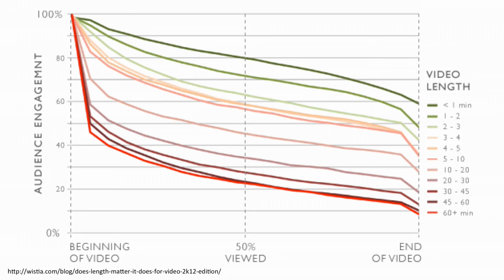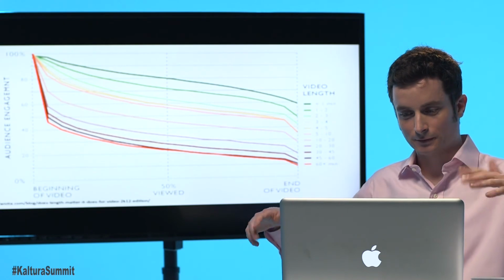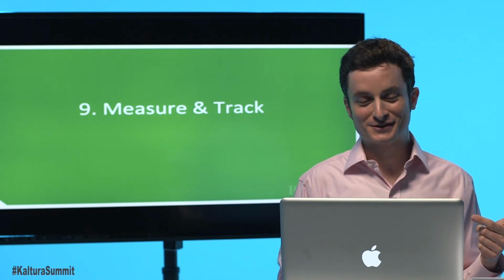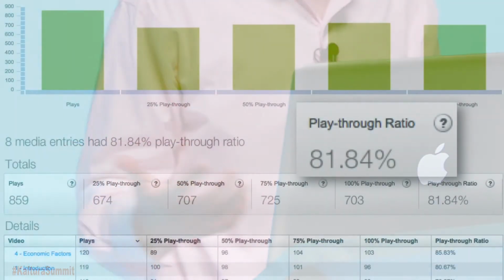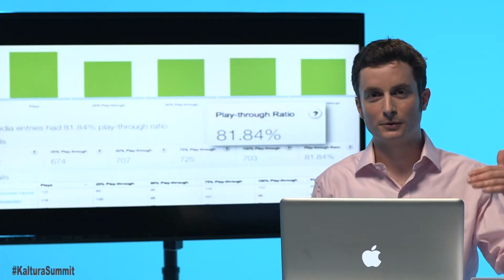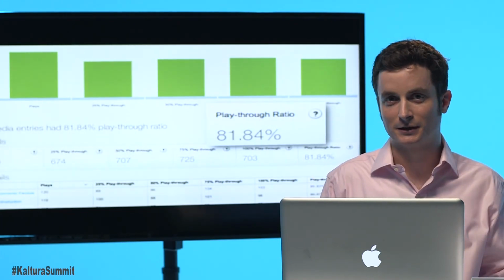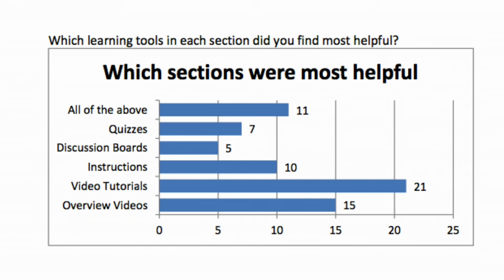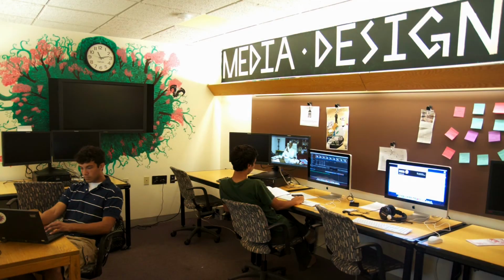5 TIps for Producing High-Quality VIdeo (Babson College)- KVS Clip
Babson College's Mark Graveline shares 10 lessons Babson has learned along their journey of building capability to produce high-quality video content in-house. Since Kaltura implementation in Spring 2011, Babson now has over 1,500 video assets, 50,000 plays, 95,000 minutes viewed, and increased production by 300% last year. Mr. Graveline shares tips on how to yield results as successful as Babson's.

To view this full presentation, and many others, visit our Kaltura Video Summit 2013 VOD

-We provide a framework for developing video applications.  It's so much more than a video management application.
-You choose the type of deployment: SaaS, On-Prem or on the Cloud. No other vendor offers you the freedom to decide. Learn about our deployment options »
-The Open Source advantage. Forget proprietary, closed code systems that lock you in. Our open-source or commercial licenses offer freedom, control, and affordability.
-Our developer community. With so many talented folks contributing, we can boast an unmatched pace of innovation and interoperability with third party solutions.
-User engagement and social features. Including video upload, recording, annotation, moderation, sharing, rating, Facebook integration and apps, Twitter integration, and much, much more.
-Not just video. Manage all your rich-media including images, audio, documents, and of course, video.
-Your content delivered to any device, anywhere, anytime. Full support for online media across devices, including mobile devices and connected TVs, all browsers and operating systems.
-A proven track record. We're committed to your success -- just ask HBO, ABC, Paramount,
Harvard University, NYU, UPenn, Ikea, Texas Instruments and others. View our customers »
-We care about video, and about addressing your business challenges related to video.